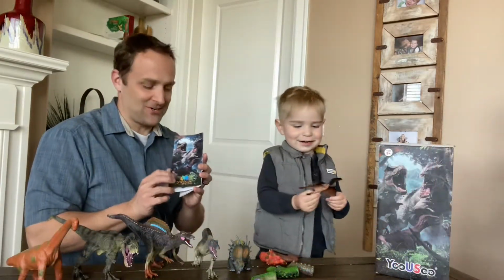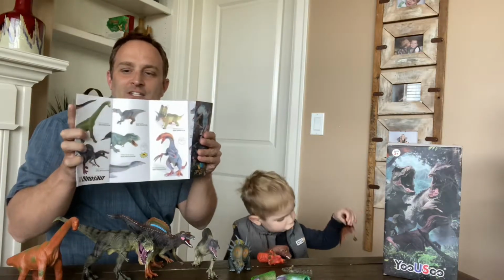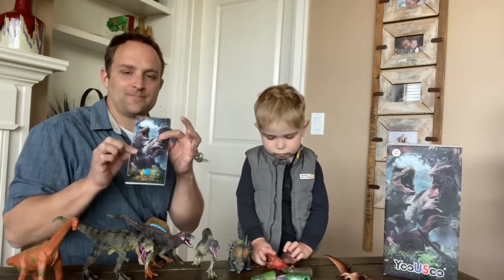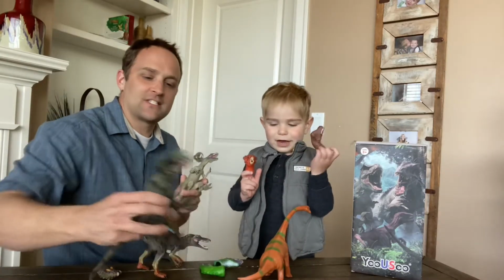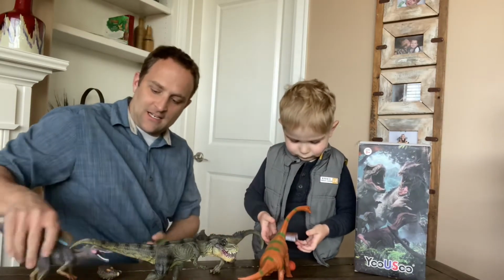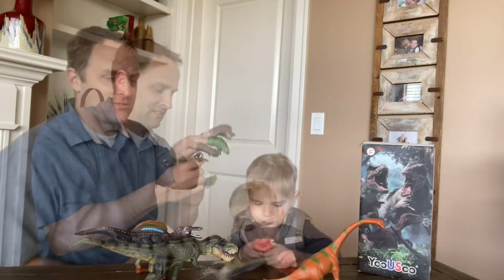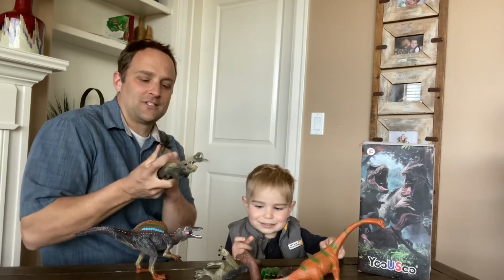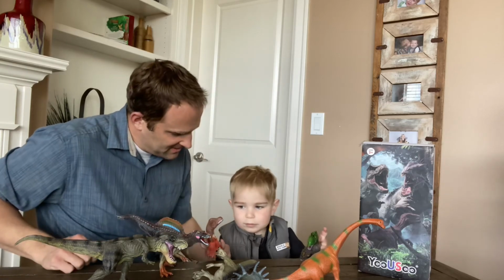Dinosaur toy action figure amazon best seller toy review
Adorable & popular Dinosaur kids toys fun size and great gift idea! (Amazon)